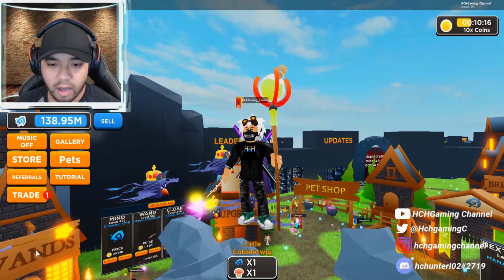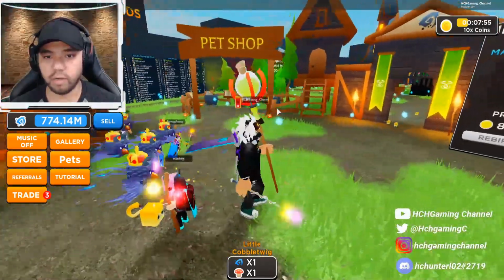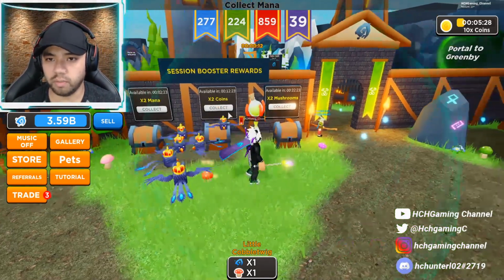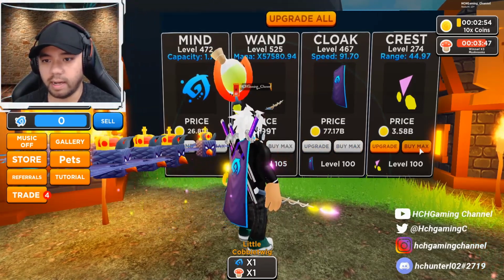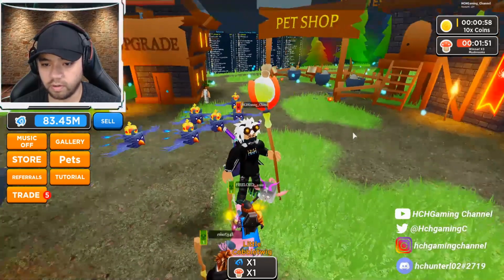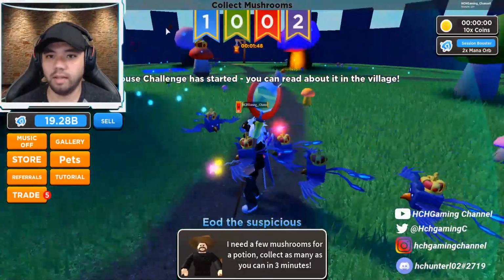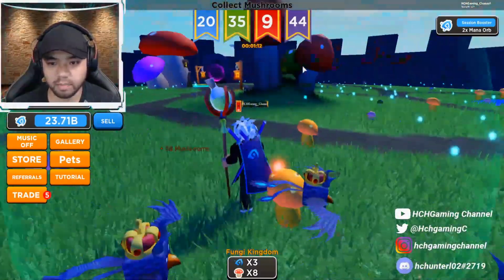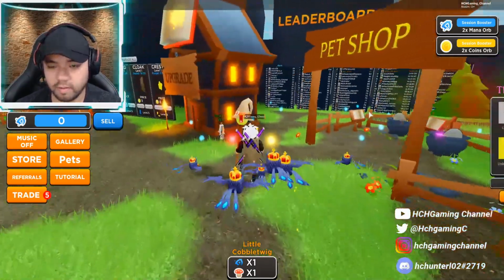Roblox Wizard Legends - BUYING OP GAMEPASSES!!! Leaderboard!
Wizard Legends - A New Magical Simulator!

✨ Code for beginners: magiccoins ✨

HOW TO PLAY:
⚡ Collect Mana to make money!
💰 Buy upgrades to become faster and stronger
🗺️ Increase the Mind and discover new locations
⭐ Unlock and upgrade magic items
🐾  Collect Magic Pets and keep them in your Gallery
⏳ Limited Time Magic creatures will spawn at random destinations

Use the referrals bonus system to earn mushrooms and coins!

-- Update: 1.3 --
⭐ADDED⭐
- Pet trading
- Friends bonus
- Leaderboards
- Daily login bonus
- Magic Books
- New event

⭐PLUS LOTS OF IMPROVEMENTS AND FIXES⭐

❤️ Thanks for playing our game! ❤️